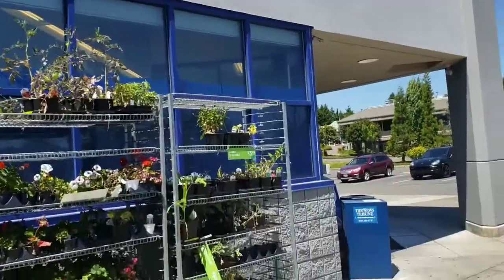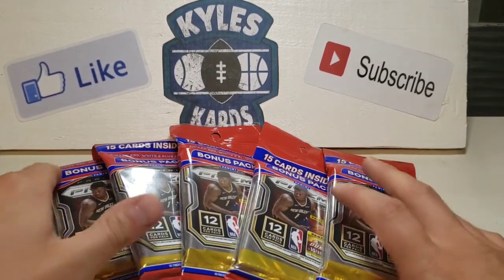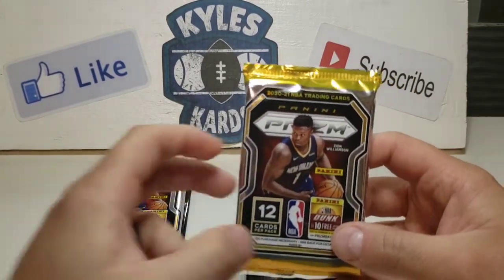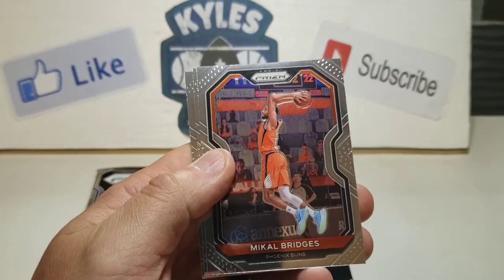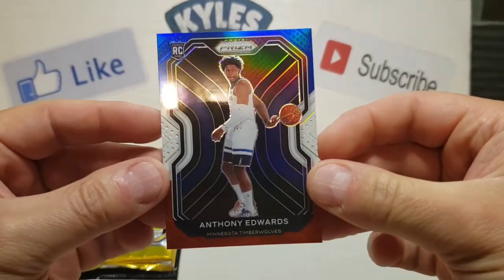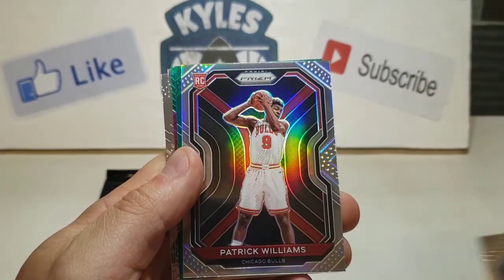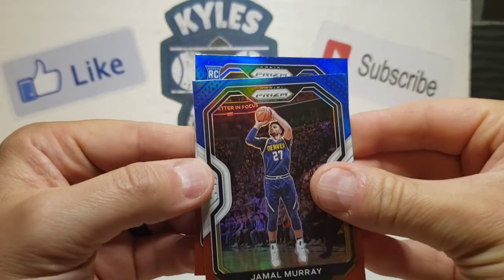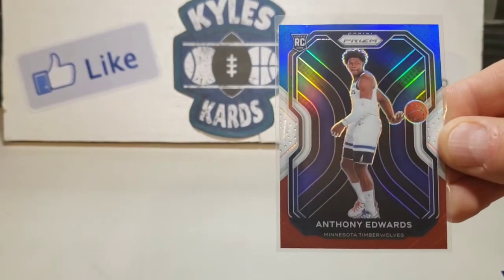💥💥Sports Card Hunting at Rite Aid! 🔥 Pulling more heat from Prizm Cellos! 🔥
I found more NBA Prizm while card hunting at Rite Aid! I have been have lots of success opening up these cello packs!

Let me know what your favorite format is of Prizm!